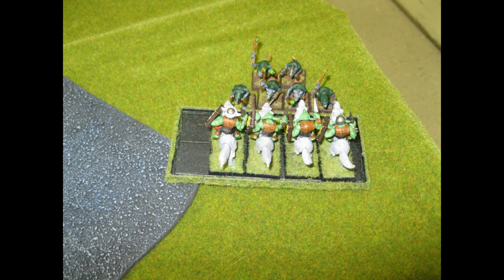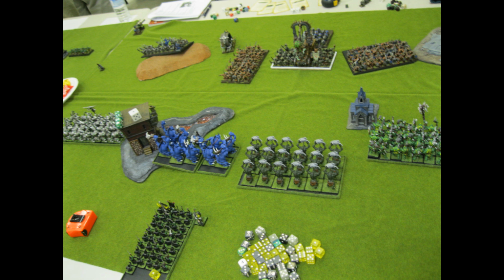Onslaught Game 2: Orcs vs Skaven 2012 10 20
I take on some skaven and some bad feelings.